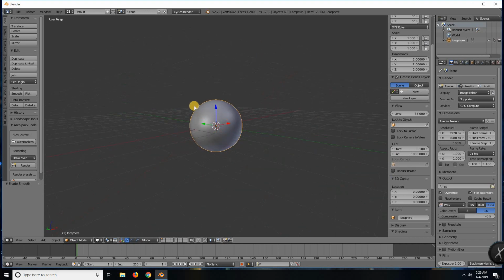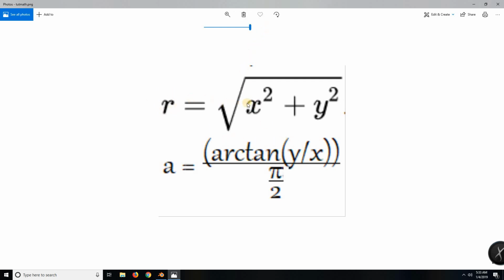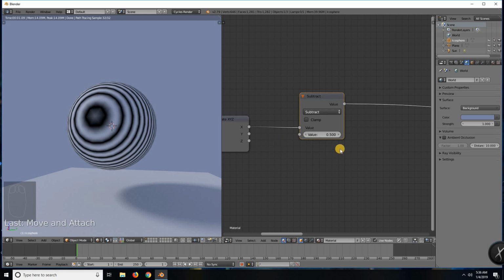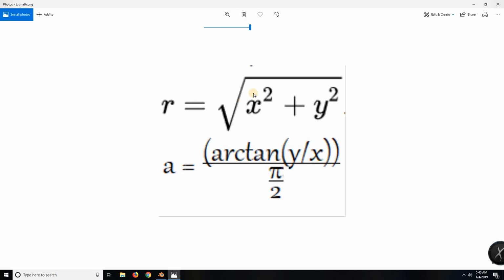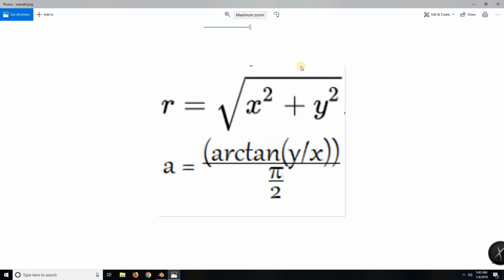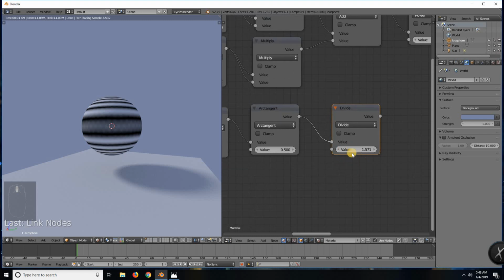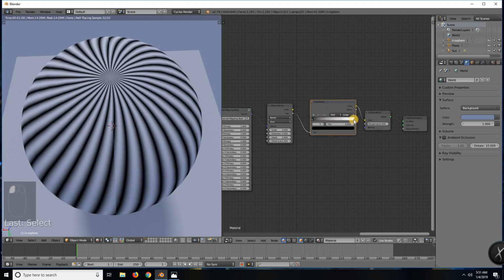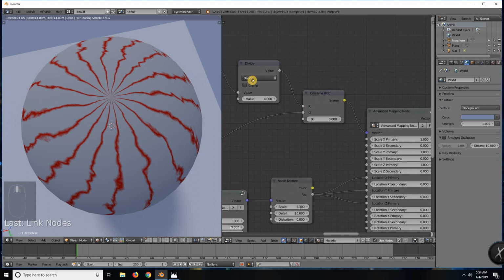Blender Cycles Tutorial: 2D Rectangular to Polar coordinate Node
working with procedural textures on spheres can sometimes be a pain . . . this node group might be able to help you out.

It allows you to apply a texture as if you were applying it to a globe instead of a cube